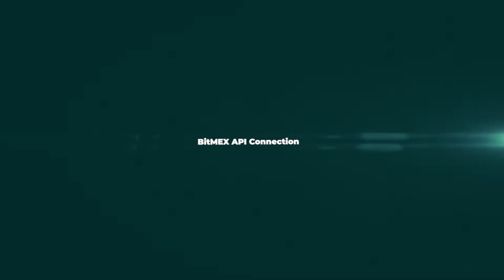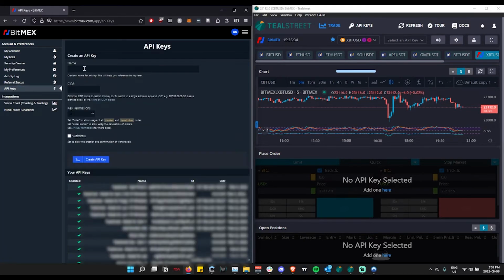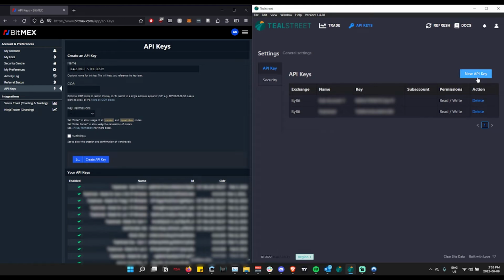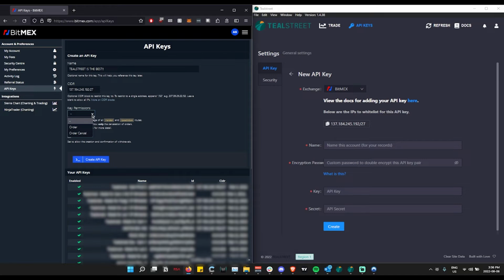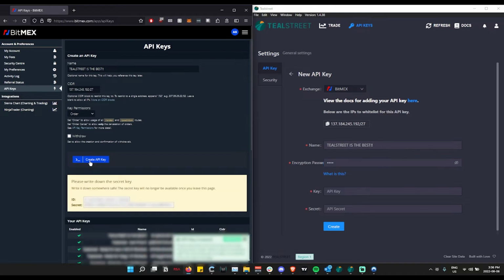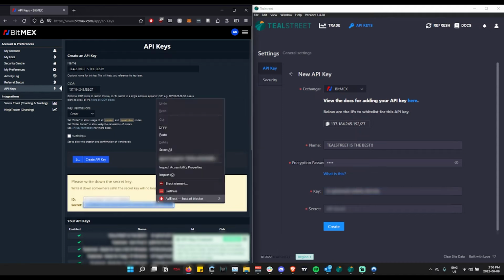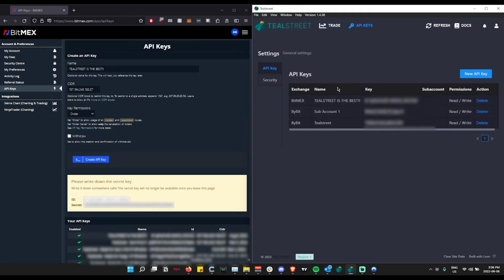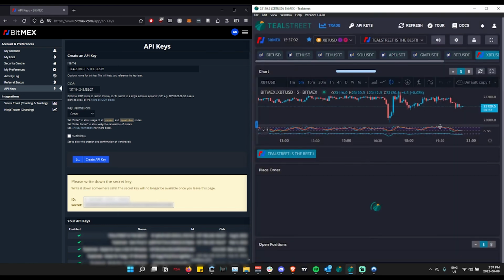Quick Tutorial - Creating & Connecting a BitMEX API Key to the Tealstreet.io Trading Terminal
Read how to create and add an BitMEX API Key to Tealstreet

Enjoy using the Tealstreet Trading Terminal?

Consider supporting Tealstreet by using one of our exchange signup links - all proceeds go directly to the ongoing development of new tools. Help us stay free forever!